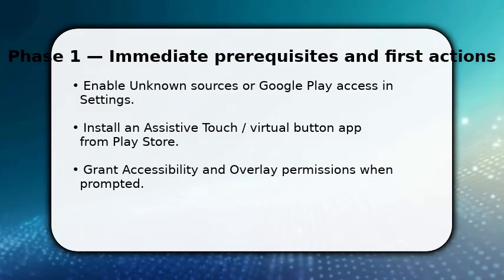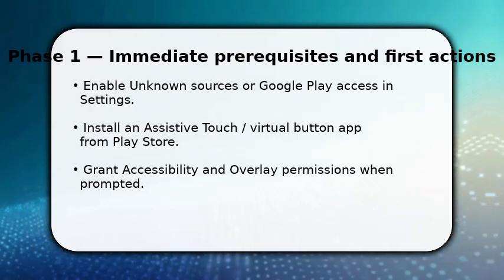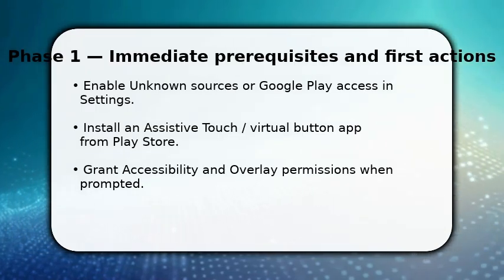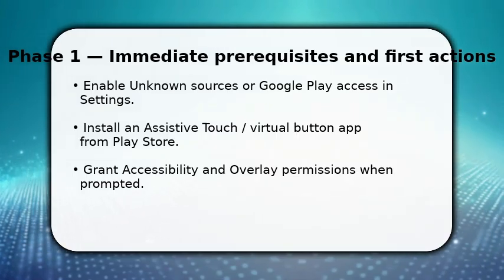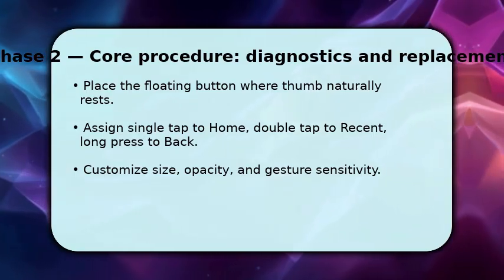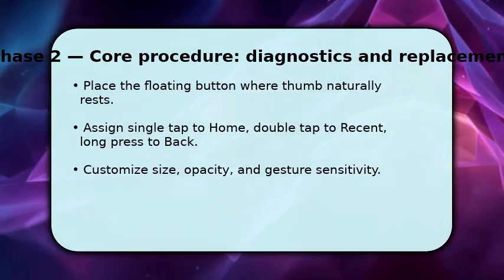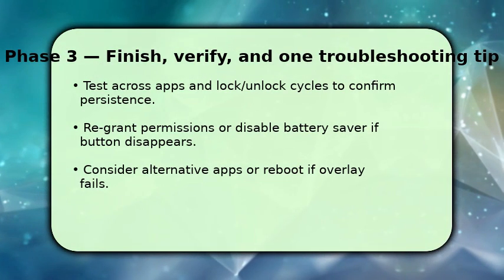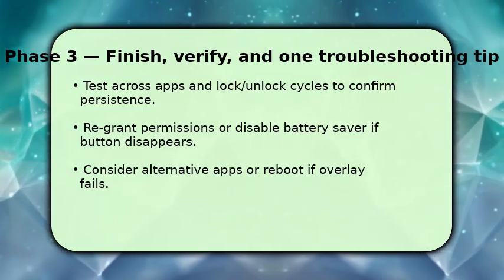How to Put Iphone Home Button on Android (only Way)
How to Put Iphone Home Button on Android (only Way) | 🔒 Surfshark VPN Deal — Stay private and secure. $1.99/mo + 3 Months Free ▸

Discover the only way to transfer an iPhone' extranous home button functionality onto your Android device. This video guides you through a step-by-step process, including necessary tools and software required for this unique modification.

iPhone Home Button, Android Transfer Method, Step by Step Guide, Unique Modification Process, Transfer Tools Required,